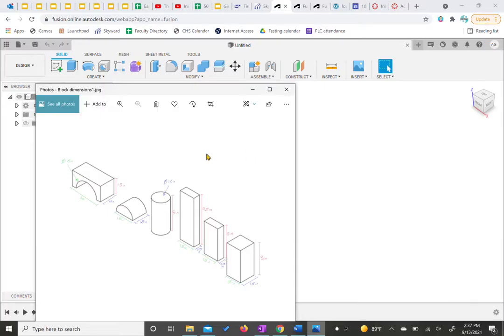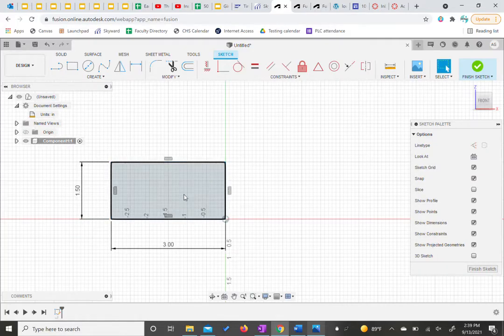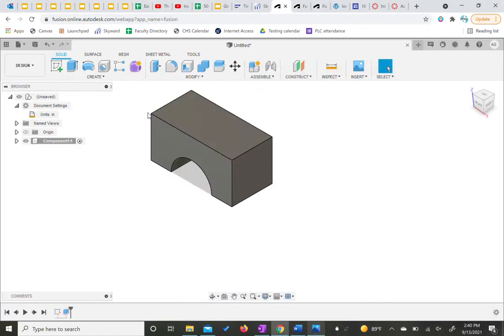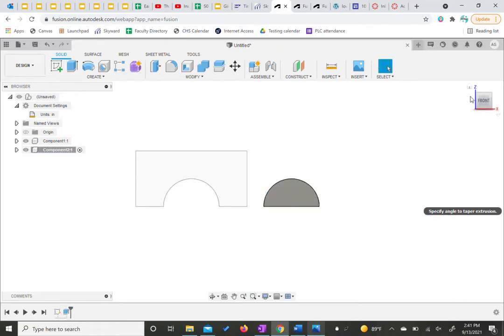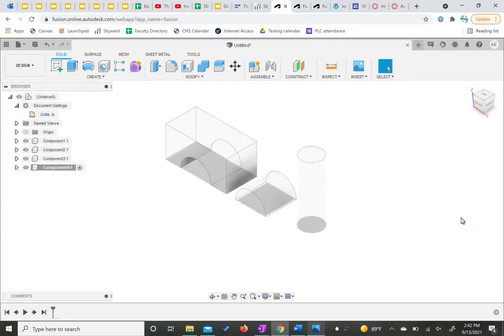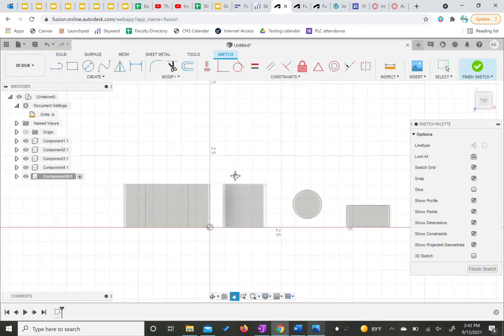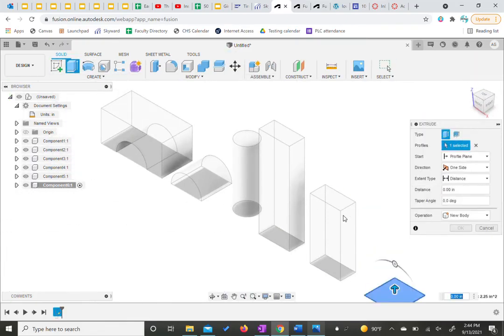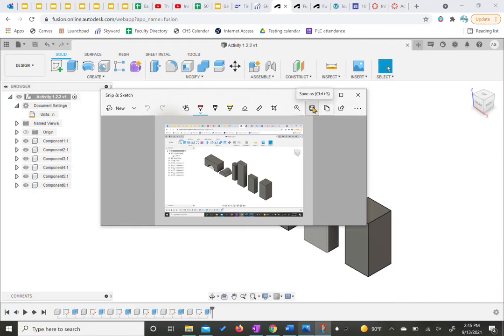Fusion 360: Activity 1.2.2 six toy blocks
Follow along to create Components and model the six toy blocks from our activity. Remember, the dimensions of the blocks given in the picture create models that are slightly taller or wider than the ones in the drawing, and that's ok!

So as a warning for anyone who is not in my class, the dimensions of these shapes are not accurate compared to the blocks used in the PLTW course. The same technique is used to make the models, but the measurements will be different.

Tools used:
Create Component
Create a Sketch
Rectangle
Circle
Line
Extrude